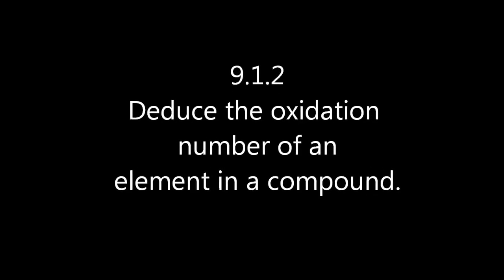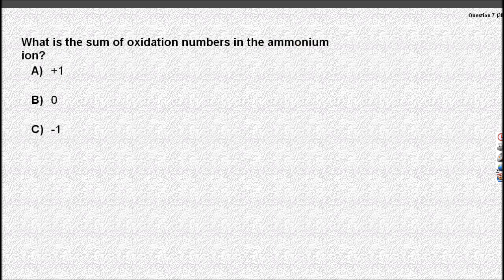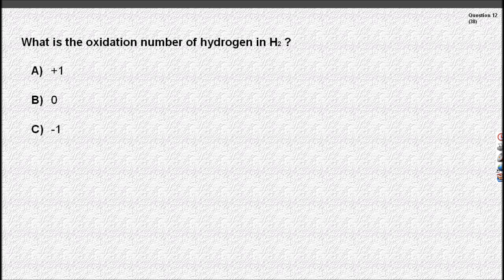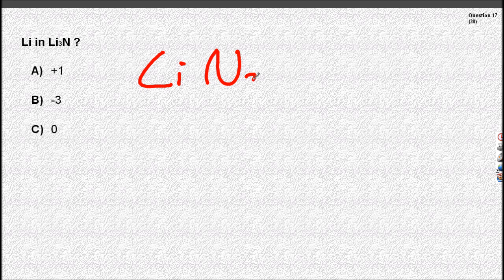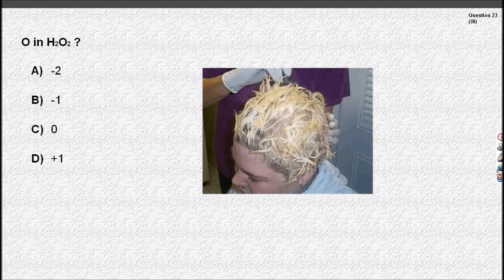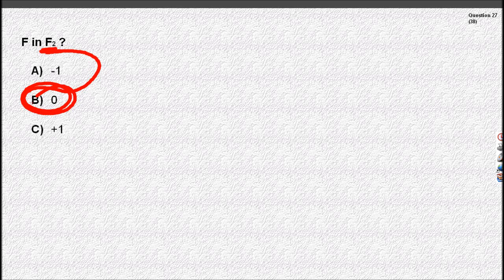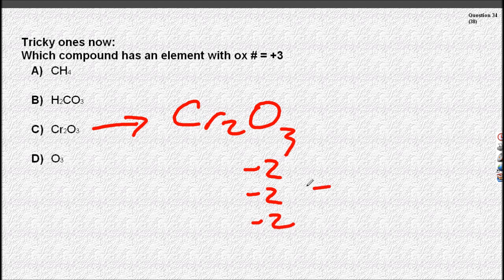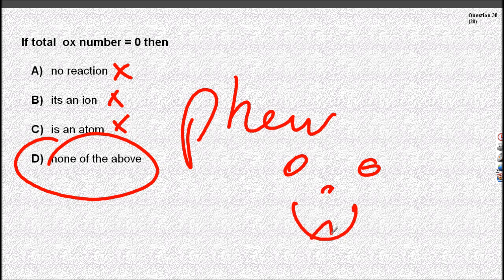9.1.2 Assigning Oxidation Numbers IB Chemistry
HOLD ON TIGHT - THIS IS FAST! Deduce the oxidation number of an element in a compound. 6 rules:
1) Elements have ON of 0
2) Sum of the ON in a substance = charge on substance
3) H in a compound =+1 (except when with a metal = -1)
4) O in a compound =-2 (except in H2O2, where O=-1)
5) F in a compound is -1
6) Group 1,2,3 metals have oxidation numbers of +1,+2 and +3 respectively. Most other metals have variable oxidation numbers.